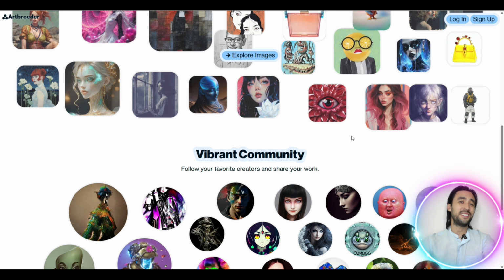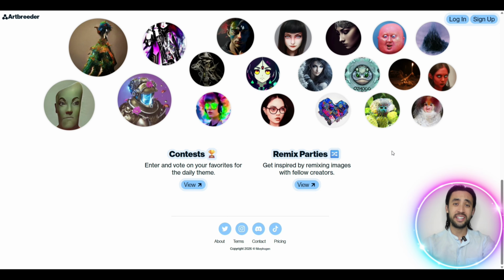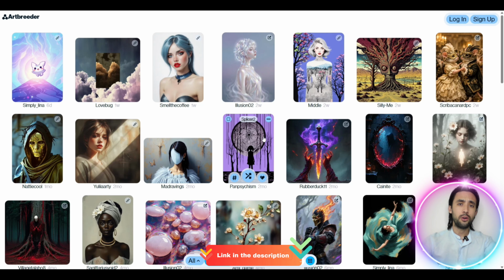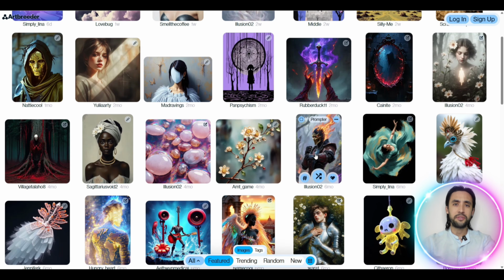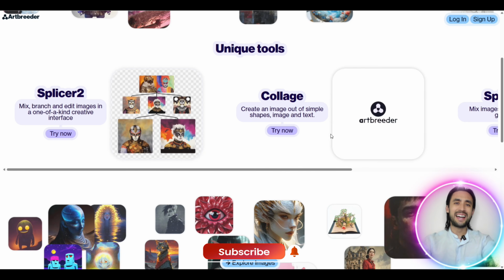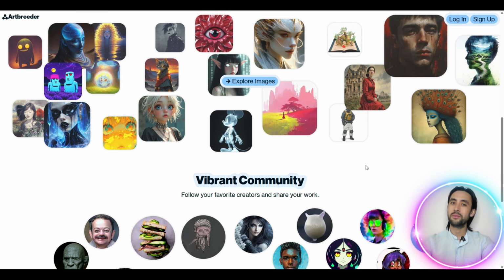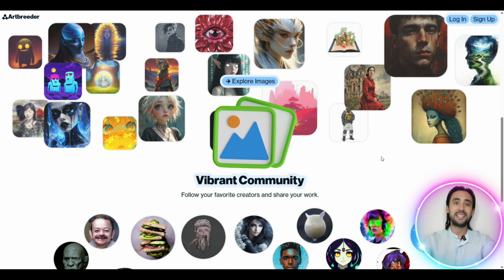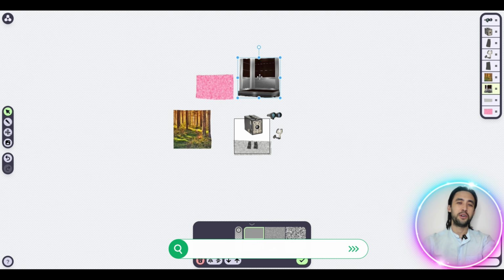Ai Image Creator (Best 2026 Guide)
AI Image Creator support the production of visual assets using generative models and automated workflows for the 2026 digital landscape.

Utilizing a professional AI Image Creator assists with the design cycle by organizing visual asset generation for marketing campaigns. This analysis explores prompt-to-render workflows used to support brand consistency while managing asset production.

Using these systems provides a structured alternative to traditional methods, helping businesses manage creative output and support search visibility across various digital platforms. This approach allows teams to maintain a professional presence while refining their visual distribution strategy.

CHAPTERS:
00:00 - Intro
00:30 - Visual Workflow Automation
01:15 - Render Quality Analysis
03:00 - Asset Management Solutions
04:45 - Creative Output Strategy
05:20 - Final Verdict